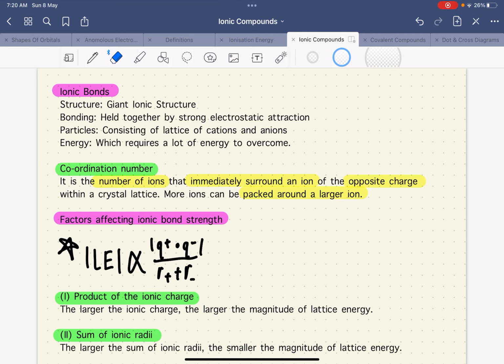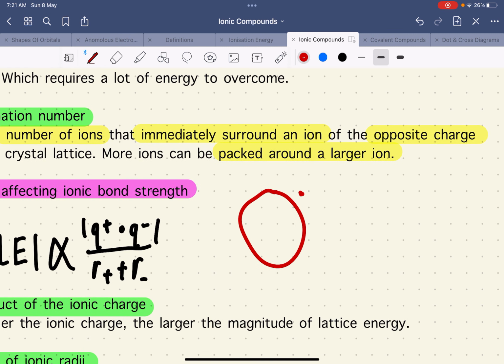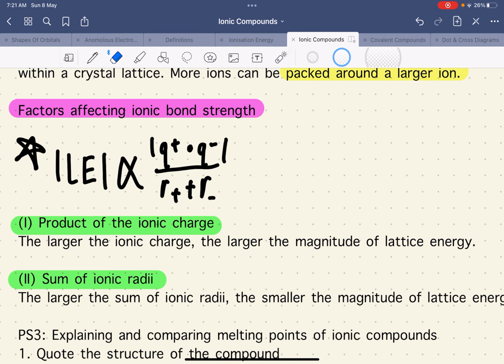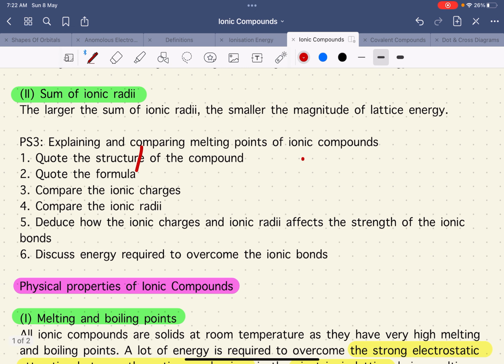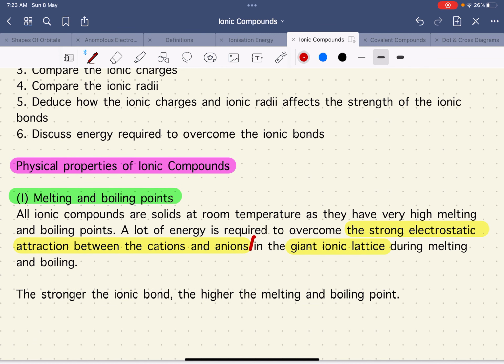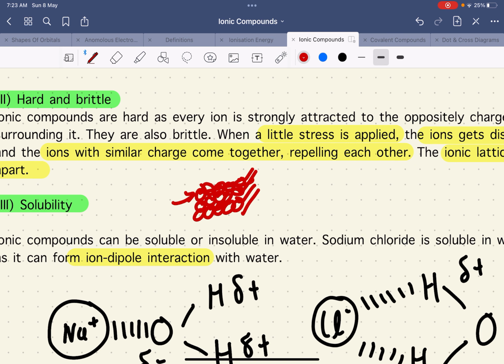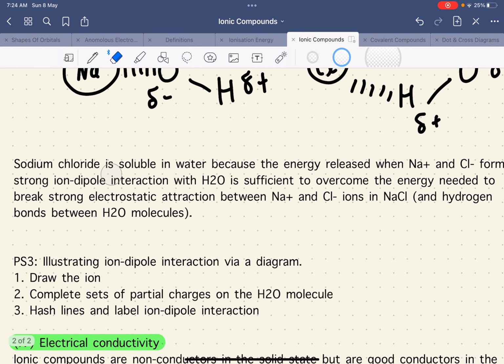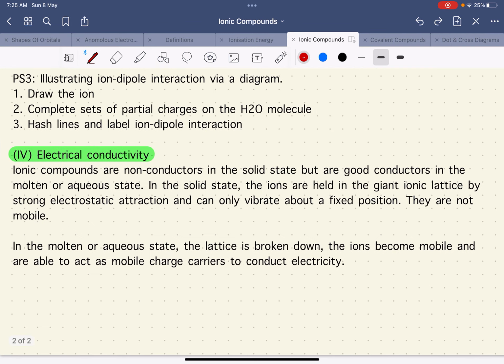Ionic Compounds [H2 Chemistry]